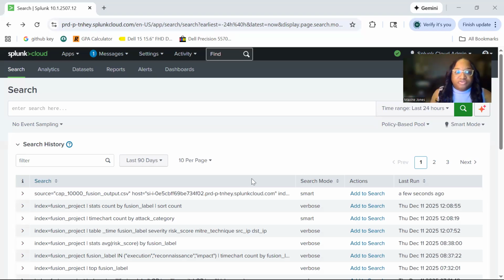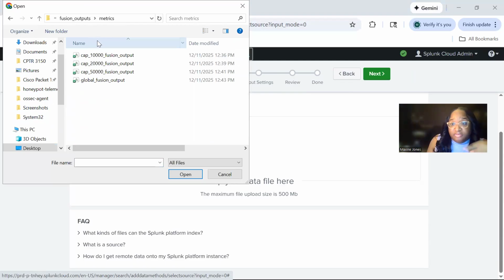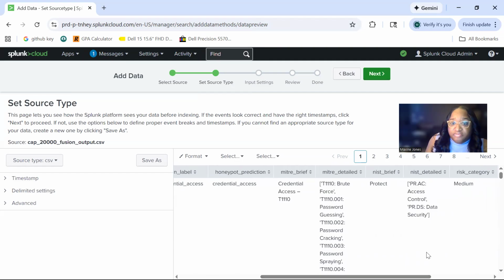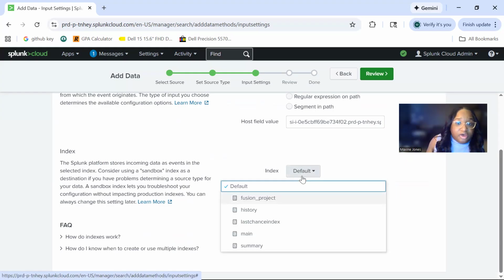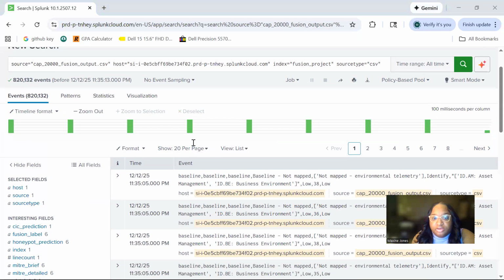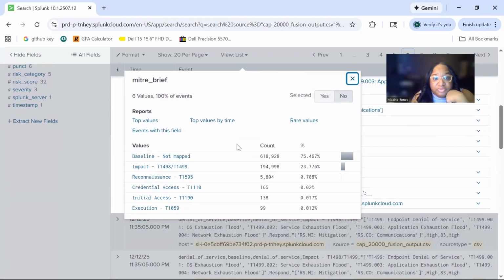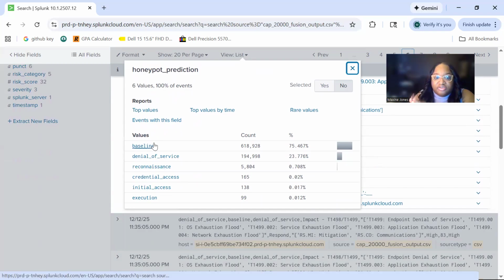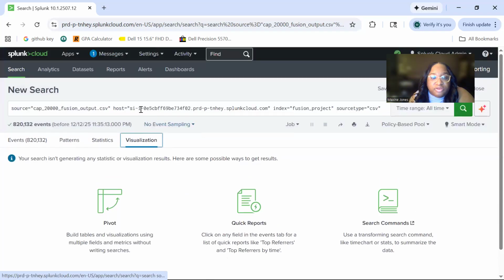Splunk SIEM Integration Demo: Fusion-Based ML IDS Outputs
This video demonstrates how I integrated my fusion-based ML intrusion detection pipeline into Splunk Cloud to support SOC-style triage and prioritization.

What you’ll see:

Ingesting fusion IDS CSV/JSON outputs into Splunk

Searching and summarizing detections with SPL

Risk scoring + severity categorization (0–100)

MITRE ATT&CK and NIST CSF enrichment in dashboards/visuals

Example analyst workflows for high-risk events

SPL used (examples shown in the demo):

Avg risk score by fusion label
index="fusion_project" source="cap_50000_fusion_output.csv" sourcetype="csv"
| stats avg(risk_score) by fusion_label
| sort - avg(risk_score)

MITRE technique distribution
index="fusion_project" source="cap_50000_fusion_output.csv" sourcetype="csv"
| stats count by mitre_brief
| sort - count

NIST CSF function distribution
index="fusion_project" source="cap_50000_fusion_output.csv" sourcetype="csv"
| stats count by nist_brief
| sort - count

If you’re a recruiter or hiring manager: this demo highlights SIEM integration, detection engineering thinking, and analyst-ready outputs (risk scoring + ATT&CK/CSF mapping).